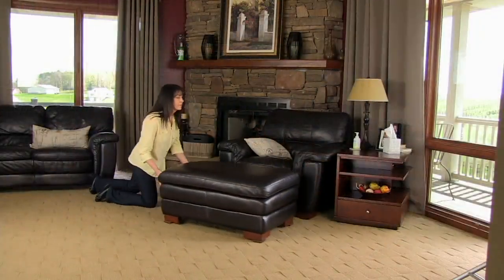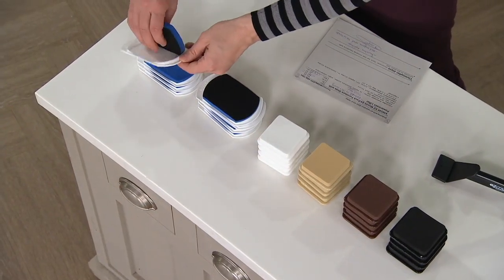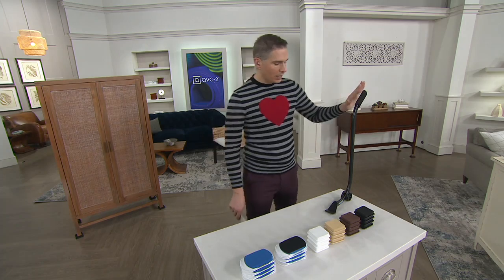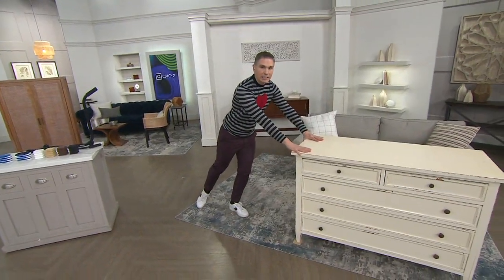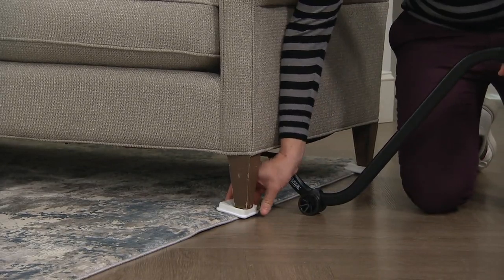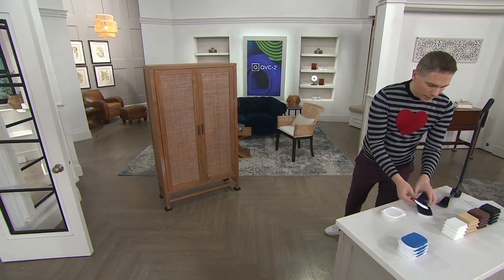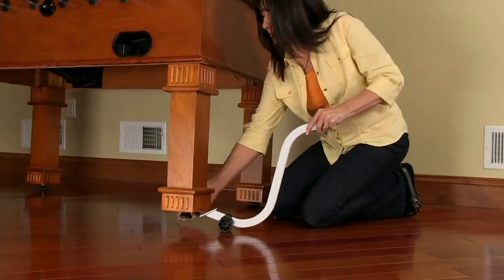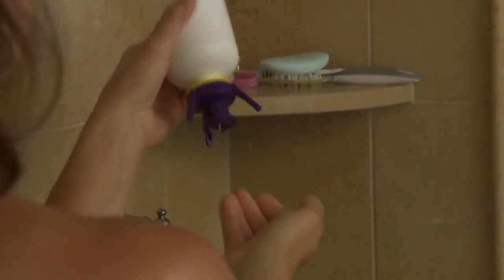EZ Moves 24-Pack Furniture Slide with Powermaxx Lifter on QVC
EZ Moves 24-Pack Furniture Slide with Powermaxx Lifter

Moving heavy items in your home may seem like a daunting task, but the Powermaxx lifter and some furniture slides will certainly help lighten the load. Use the lifter to raise each piece, then place the slides underneath and your furniture will glide across carpets and hardwood floors alike. From EZ Moves.